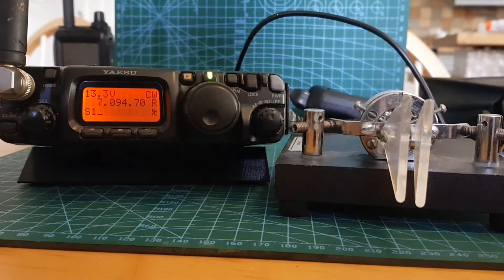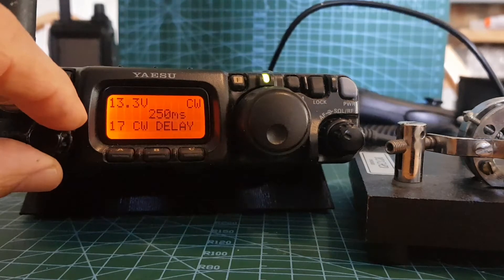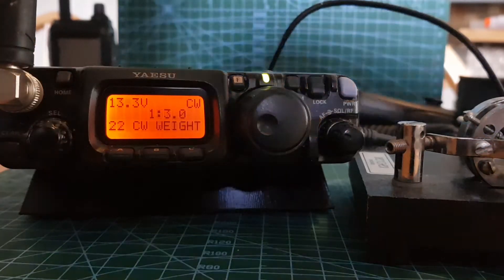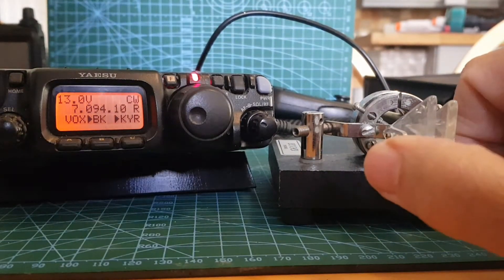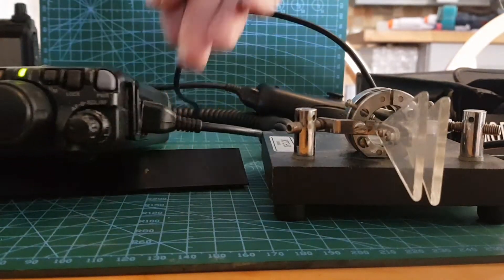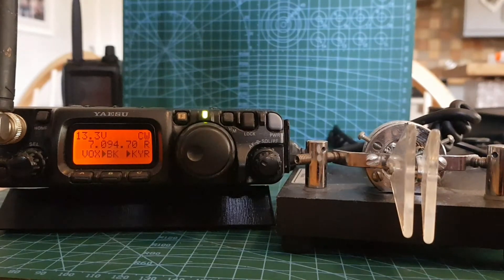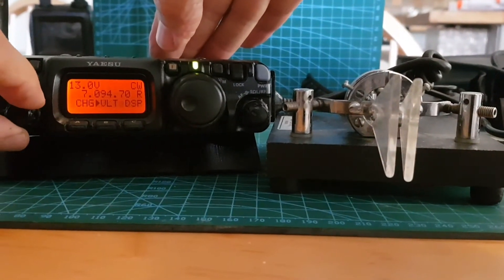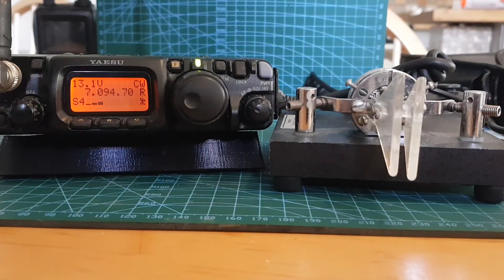YAESU FT817 LAMBIC PADDLE -CW SETTINGS